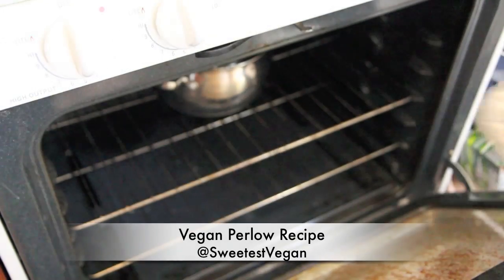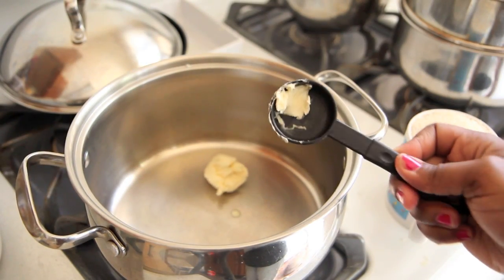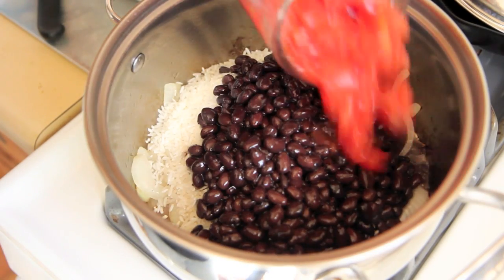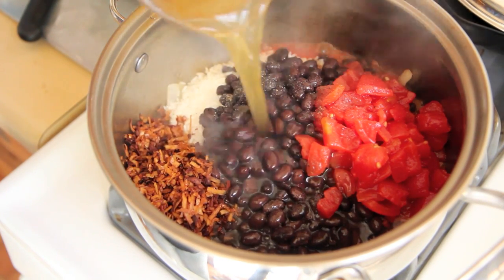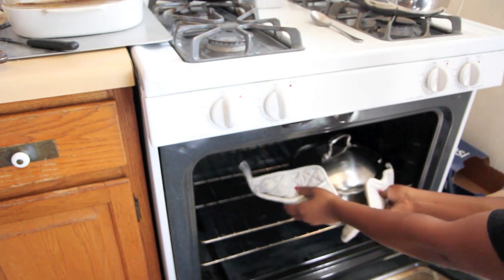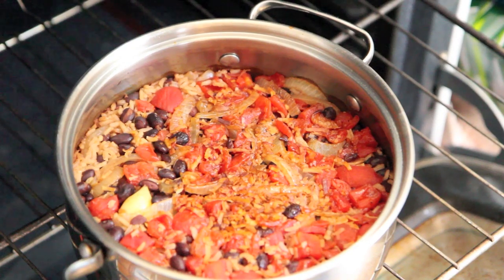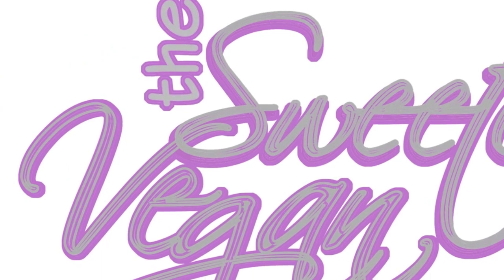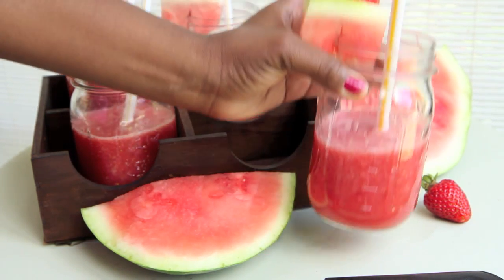Vegan Rice Perlow Recipe - Pelau - Perlo - Day 9 Southern Queen of Vegan Cuisine Project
Perlow was a dish that I first heard of during my stint in South Carolina. My roommate was from Orangeberg, SC and she always craved Perlow. She said it was nothing special, but rice cooked in Pork juice, basically. I was never enticed enough to try the dish. Paula Deen says in the Southern Cooking Bible that it is almost always served with Pork and Turkey. Her perlow recipe calls for Bacon, Turkey cutlets, and smoked turkey wings, which I conveniently decided to replace with Black Beans and the vegan bacon that I made for the Sweet Saltines and Bacon Recipe. Black beans taste nothing like turkey, but I think that is why I chose them.
Serves 6

Vegan Perlow Recipe - Southern Rice Pilaf
Ingredients:

1 tablespoon vegan butter
1 medium onion, sliced
1 clove garlic, pierced
1 1/2 cups white long grain rice
1 cup tomato, diced
1 15oz can black beans
1/2 cup vegan bacon bits
Salt and Pepper to taste
2 cups vegetable broth
1 cup water

Directions:

Preheat over to 350 degrees Fahrenheit.
Melt vegan butter in a large pot or dutch oven over medium high heat. Throw in the onions to sauté until translucent.

Add the garlic, rice, tomato, black beans, vegan bacon, salt, pepper, vegetable broth, and water to the pot.

Bring to a boil, cover, and bake for 30 minutes.

Stir the vegan perlow and serve hot.

My Verdict:

Vegan Perlow (something I absolutely think I just made up) is just about one of the yummiest things I think I ever tasted. It is unassuming and then, it just takes you down. I remember being cold and lonely in the Winter of 2010. I would buy French fries after leaving the club, take them home, get in the bed under the covers (with the French Fries), and consume the warmth, love, and comfort they had to offer. That! is what this Vegan Perlow reminds me of.

About the Southern Queen of Vegan Cuisine Project

Inspired by the Julie and Julia Project, the Southern Queen of Vegan Cuisine will take on the Paula Deen Southern Cooking Bible. Veganizing 326 butter-laden, pork-filled recipes in 326 days. This is a test . . . . this is only a test of skill, imagination, and physical & mental fortitude.

Paula Deen's Southern Cooking Bible: The New Classic Guide to Delicious Dishes with More Than 300 Recipes

AND

Julie and Julia: My Year of Cooking Dangerously